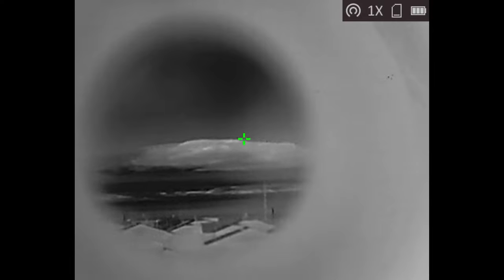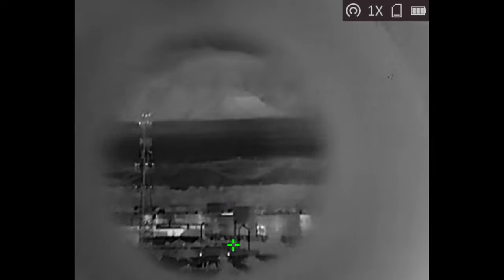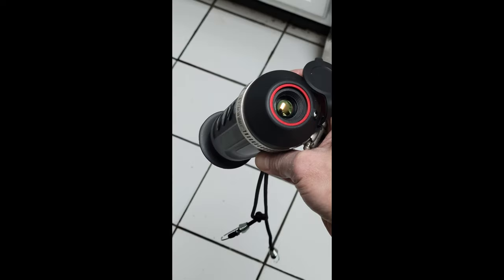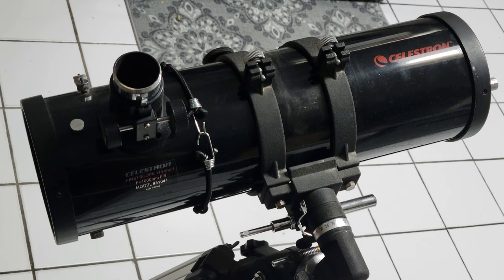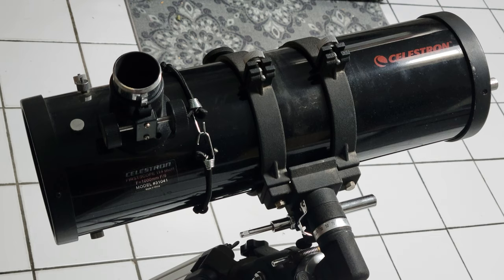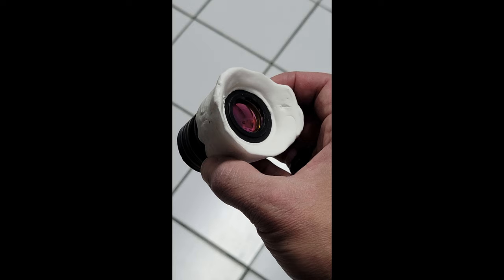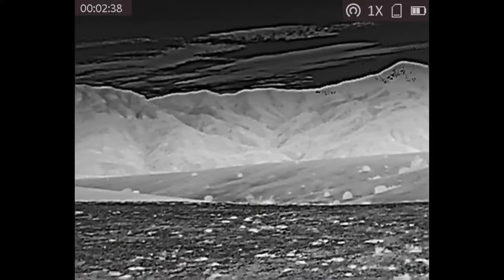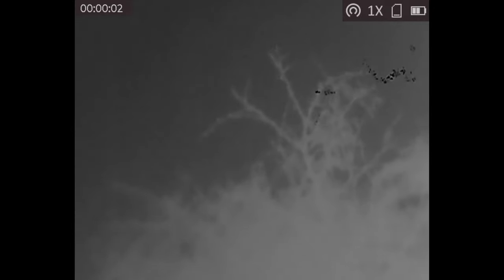Homemade Military Grade Thermal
Any of you watching have been automatically reported to DHS. jk For real though thermal is fun enough as it is, and this next step is beyond awesome. Let me know if you have any ideas or questions. I probably won't respond with specifics on how the build was made, you'll have to do your own research that way your path can contribute too. I have some other really cool things coming down the pike so stick around. I want this channel to become an income source, the more disposable income, the more advanced things will become. Keep it real guys, and occasional girl!

Thermal camera is an AGM Taipan TM15-384 (and it's so worth it!)